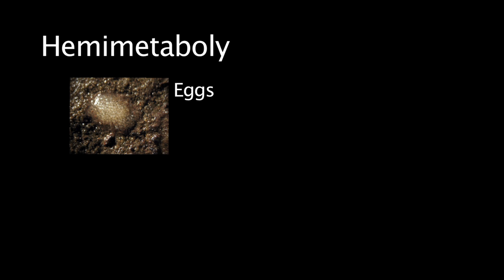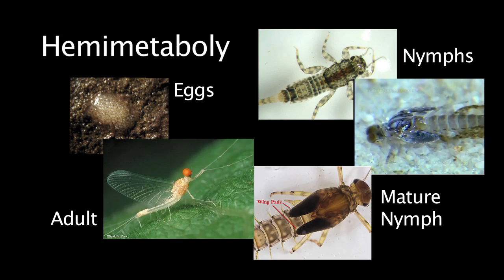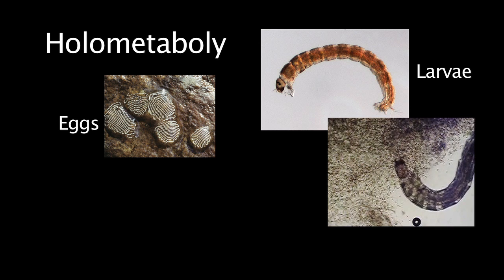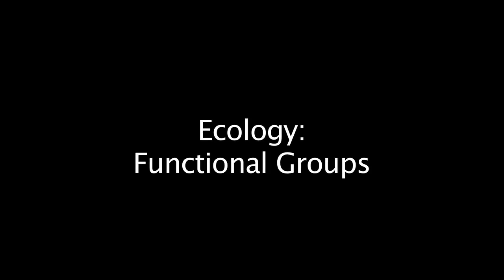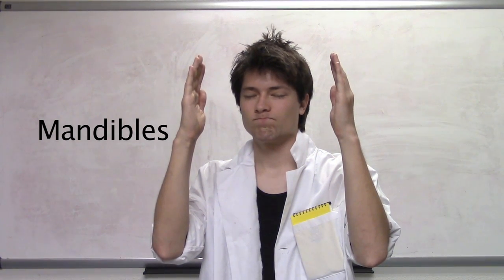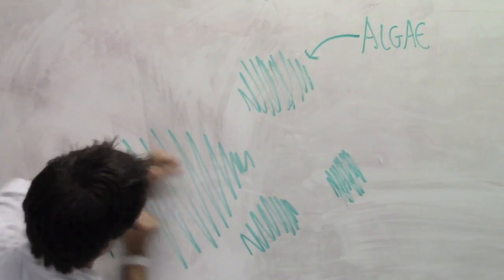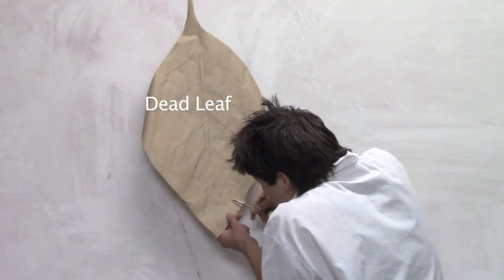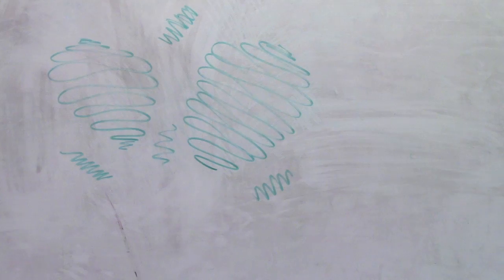Stream Macroinvertebrates, A Love Story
Macroinvertebrates are invertebrates that can be seen with the naked eye. Learn about their living habits, anatomy of a macroinvertebrate, and more!

Project by Kyle Phillips

EPS190, Spring 2013
Ecology and Management of Sierra Nevada Rivers

Center for Watershed Sciences
John Muir Institute of the Environment